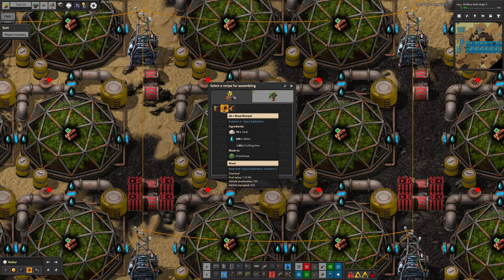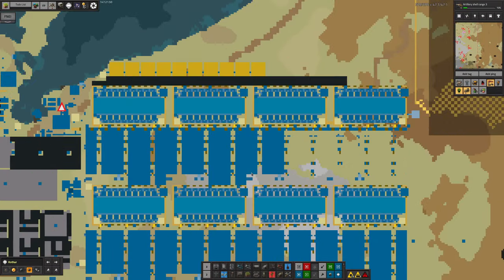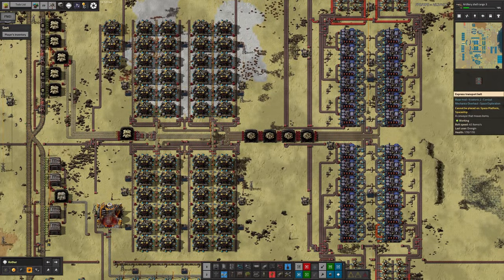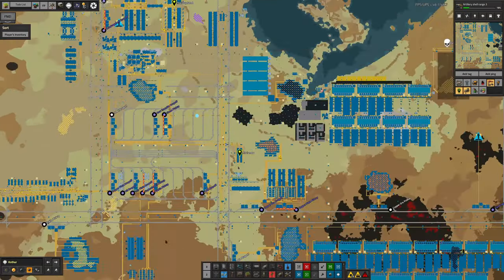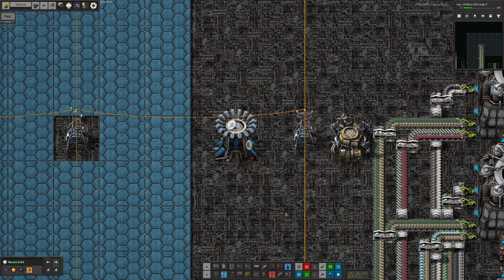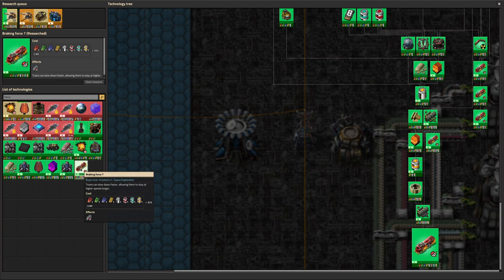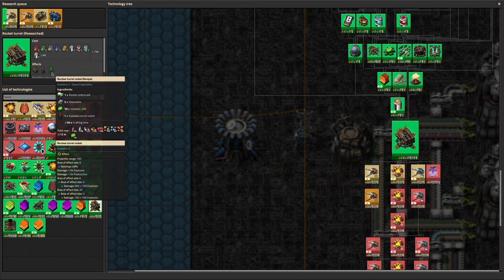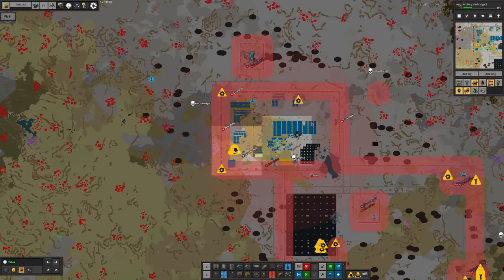S3-E08 pt2 - Erudite Iridite - Laurence Plays Factorio: Space Exploration 0.6 + Krastorio²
Mike has modernised the iridium production and so it should work much more smoothly and productively ... but he's run out of one of the key ingredients. Let's go for a quick yak run and find out why. Relatedly, Tristan has expanded the tracker-o-tron to keep an eye on how much of everything we've got. It doesn't help us get any more stone or oil, but it tells us that we've run out!

Starring:
Laurence
Tristan
Mike
Marc

0:00 Intro
0:16 Powerful Stuff
03:41 Erudite Iridite
11:01 Alarm!